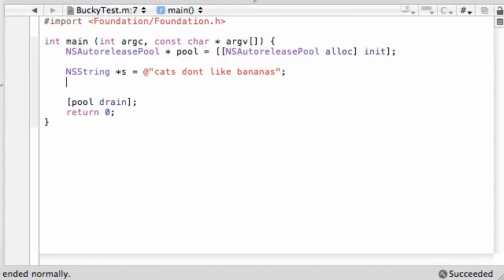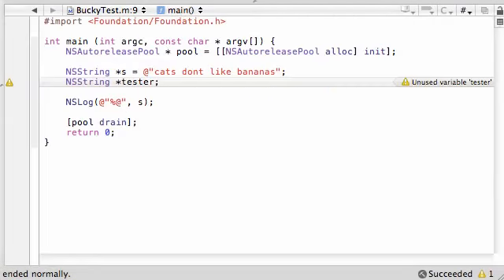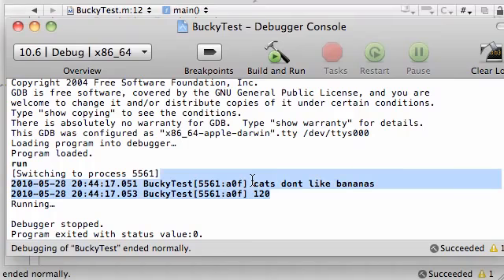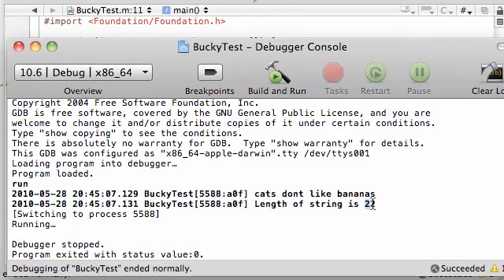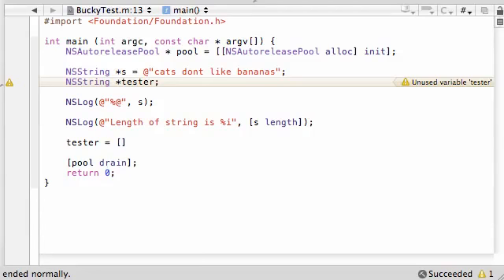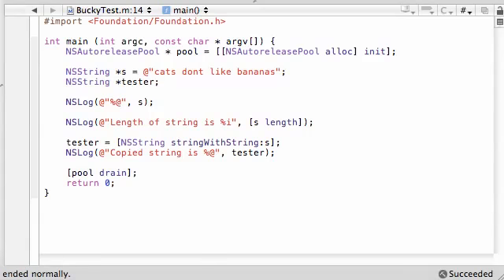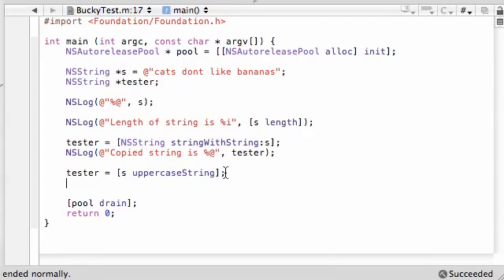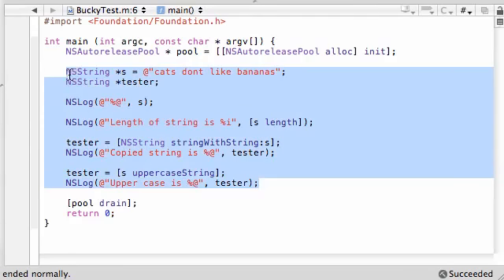Objective C Programming Tutorial 53 String Objects YouTube